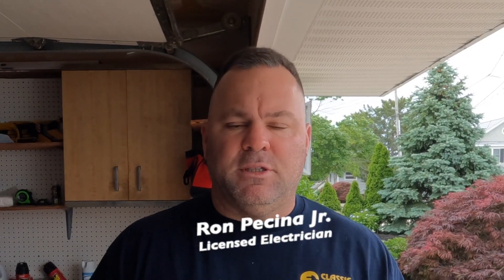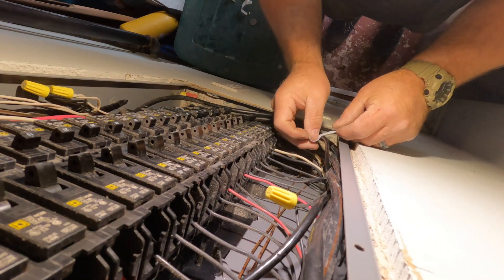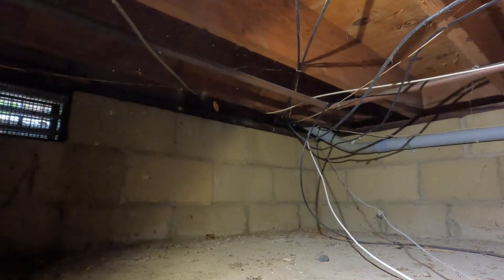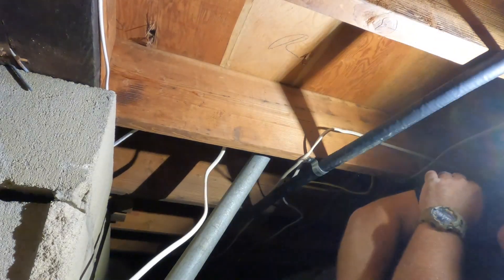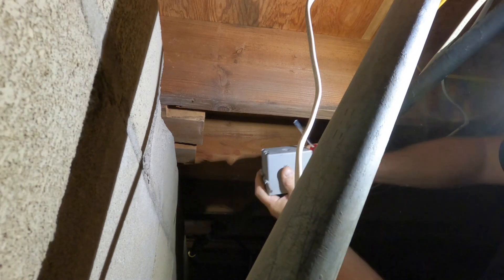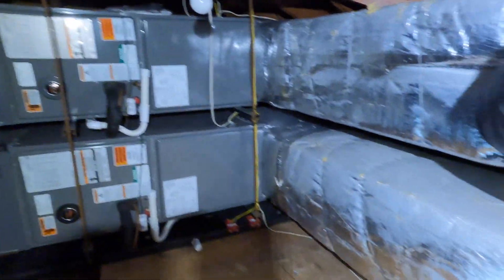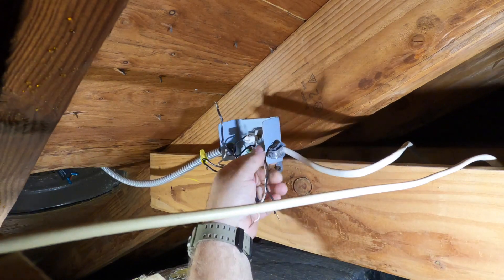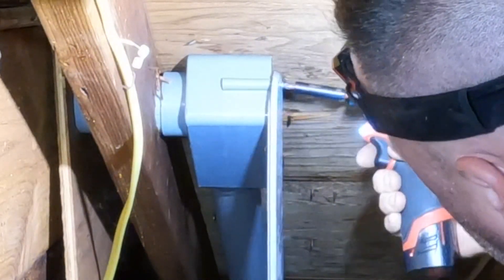Home Inspection Report Violations | Buying A Home in New Jersey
In this video you'll see how CSST gas piping is bonded to a solidly grounded electrical system. You'll also see how we address a report of improper grounding electrode connection to a water pipe, hanging a ceiling fan, and examine a broken attic exhaust fan. Enjoy this video!

Point Pleasant, NJ Licensed Electrical Contractor | New Jersey Electrical License & Business Permit Number: 16557

Classic Electric, LLC
Point Pleasant, New Jersey
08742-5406